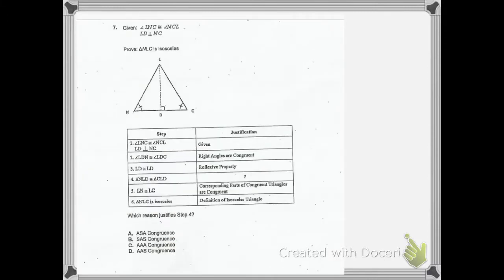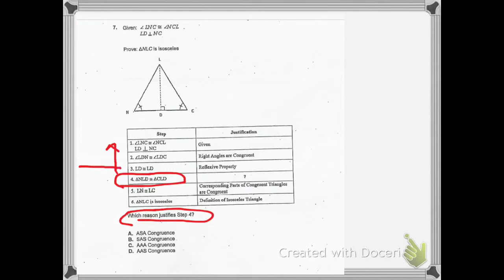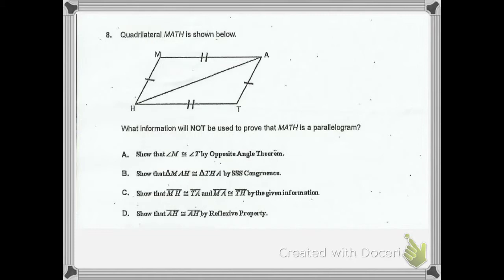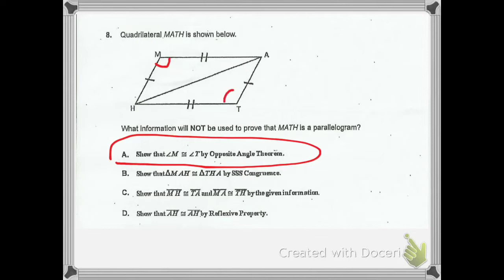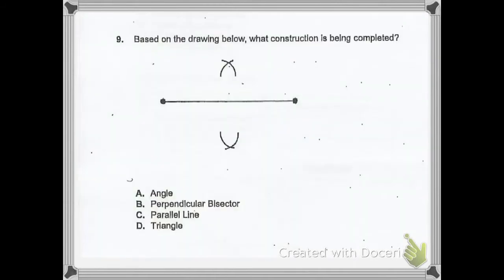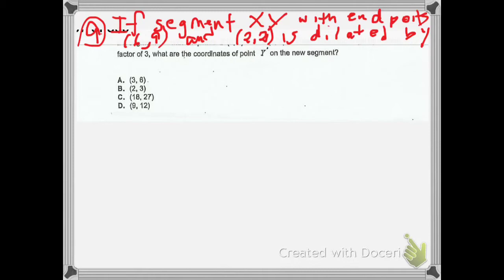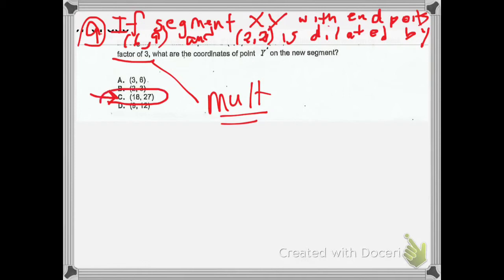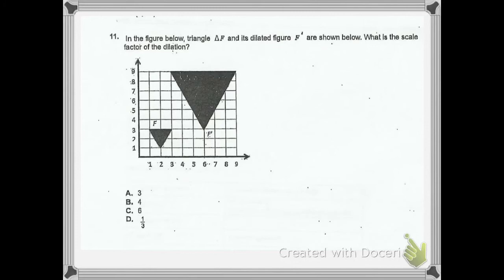6-11 EOCT Practice video